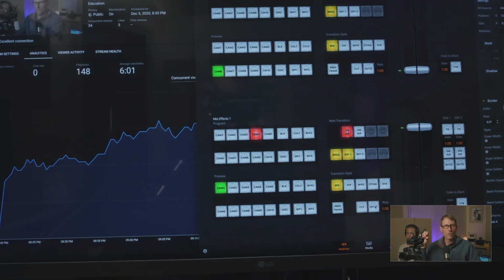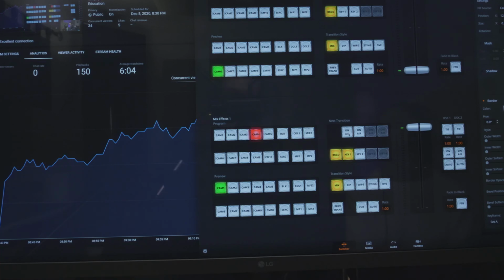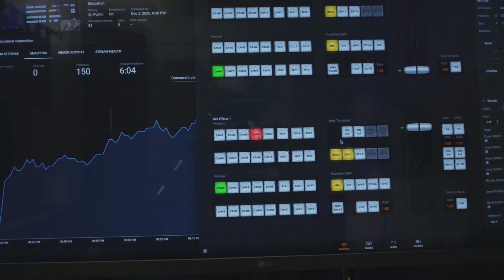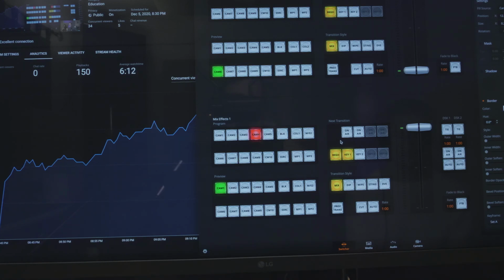Checkity Check Check 1 2 3...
This is just us testing and troubleshooting on our new livestream setup. We'll start at roughly 8:30, assuming everything goes well. This is NOT a Sound for Video Session - that is scheduled for tomorrow, Sunday December 6th at 12:00 noon US Mountain Standard Time (UTC-7). If you just want to hang out, we'd love to have you hang with us. But just know that this is not a formal session. Things could get rough from a technical standpoint. :)